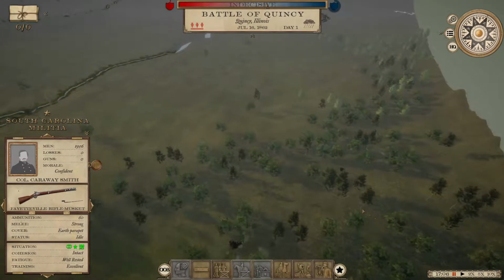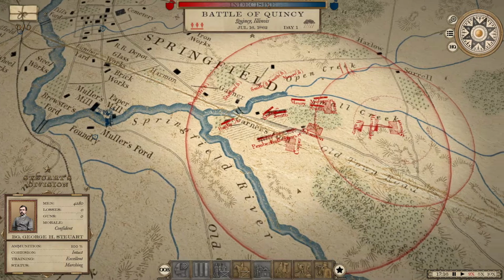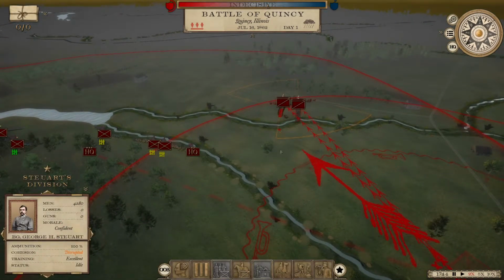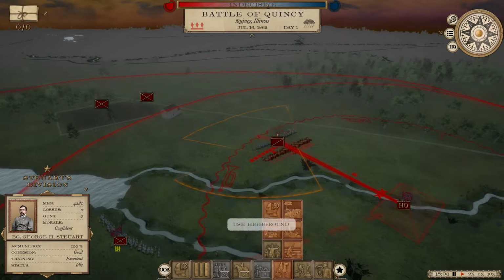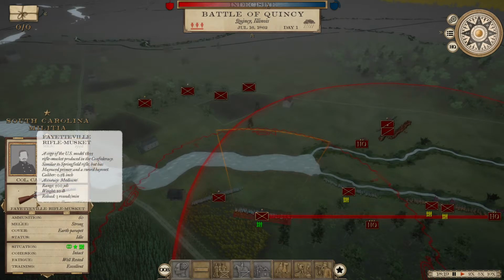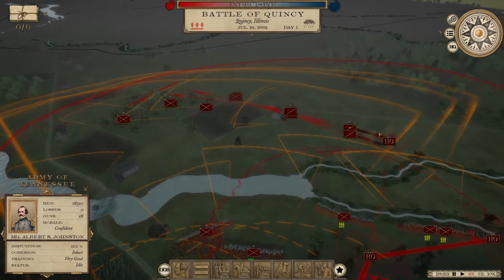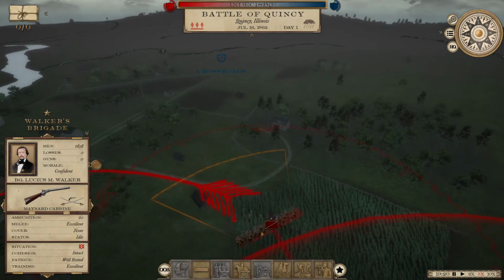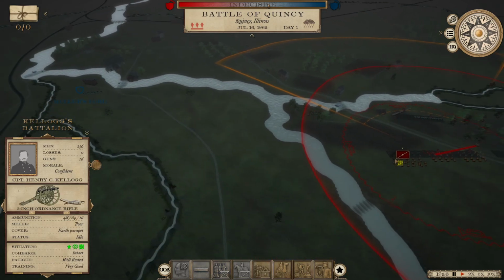Grand Tactician: The Civil War Cavalry Tutorial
Cavalry are quite good in Grand Tactician: The Civil War (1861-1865), but they require some finess and know-how, and I'll offer some basics up in this tutorial.